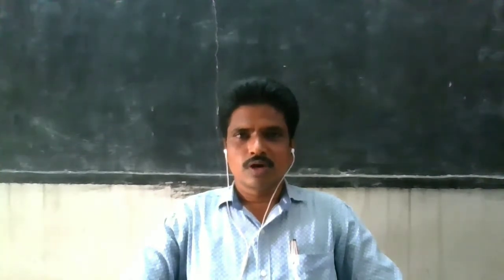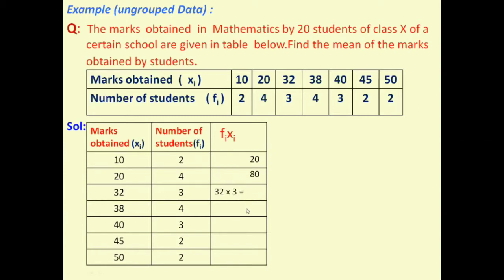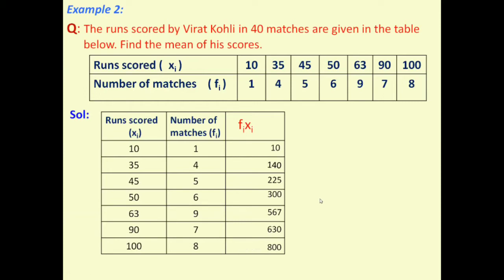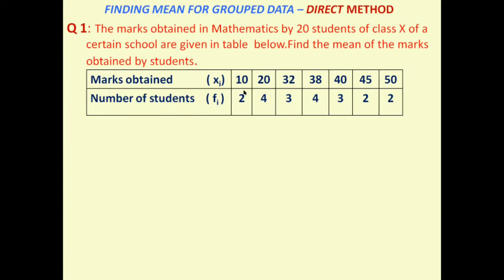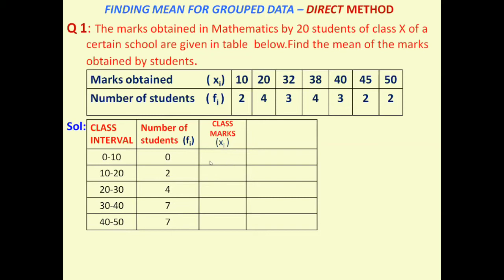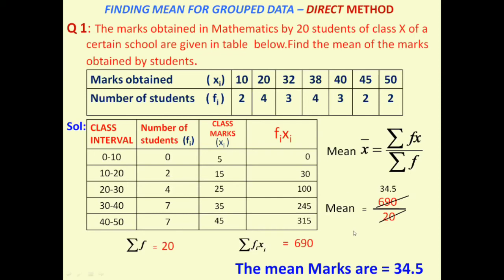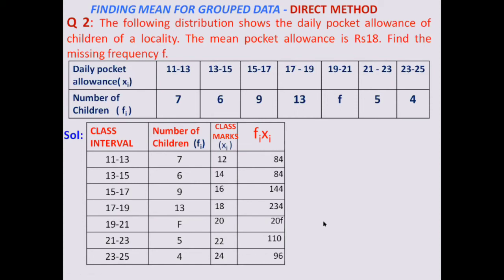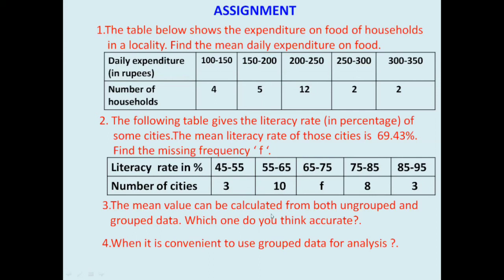10th class 14 Statistics Finding mean for group er data by using Direct method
by N Ramakrishna SA Maths ZPHS Tharalapally